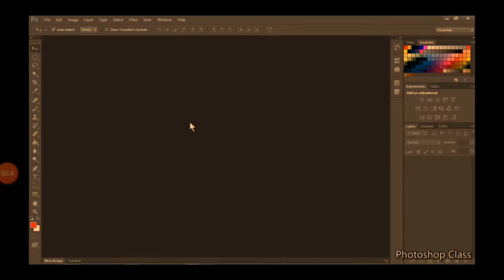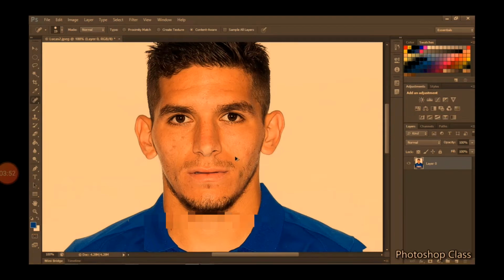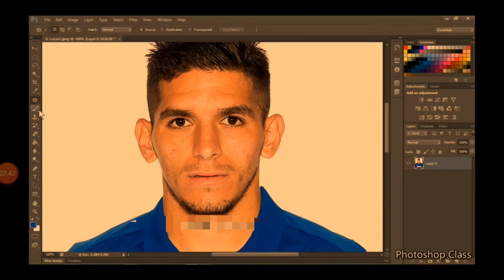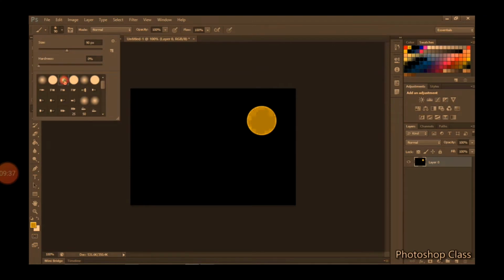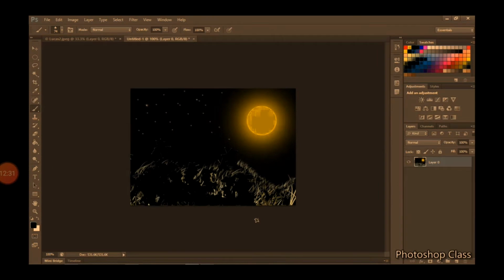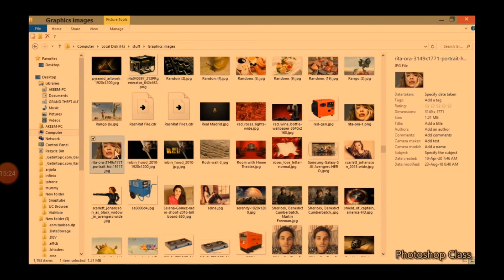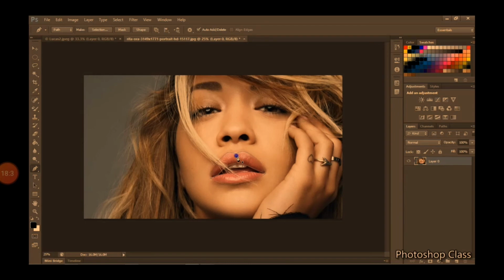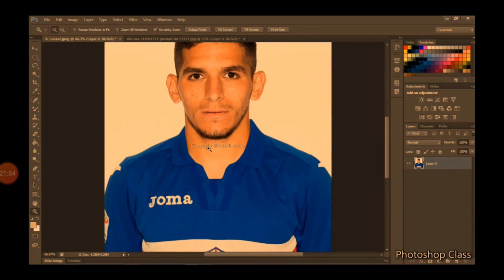Learn to use photoshop tools, 2nd category.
In this video you will basically learn how to use the 2nd category set of tool on photoshop.